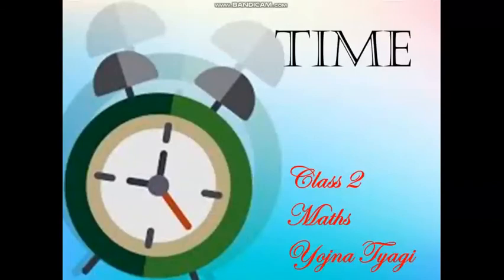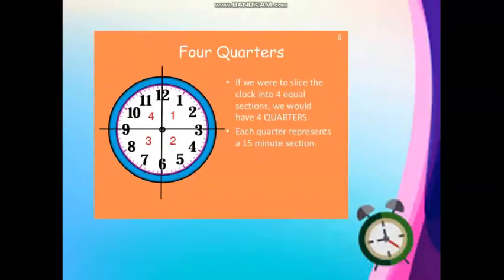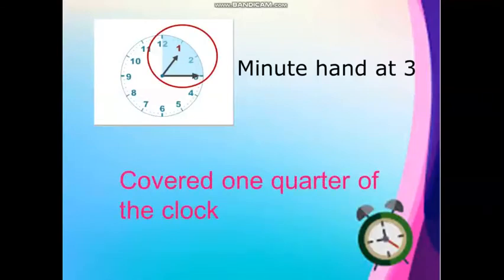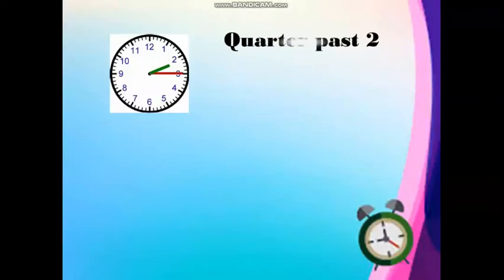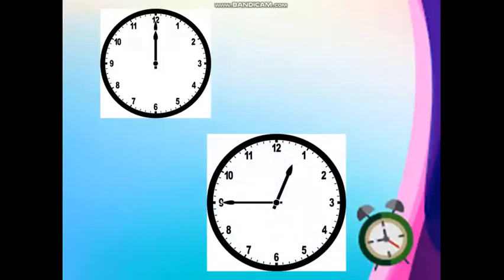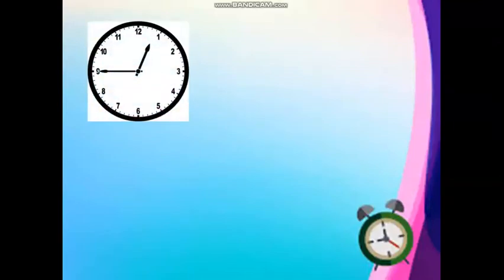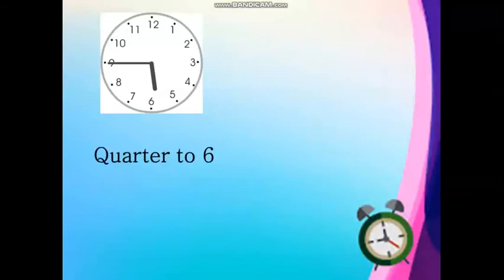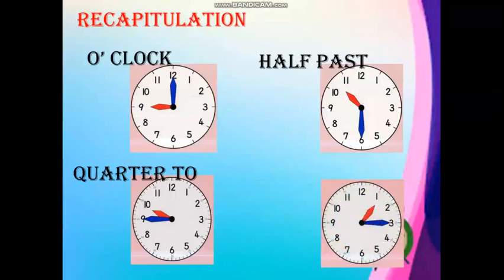Time ( Quarter to and quarter past )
Mathematics
Class 2